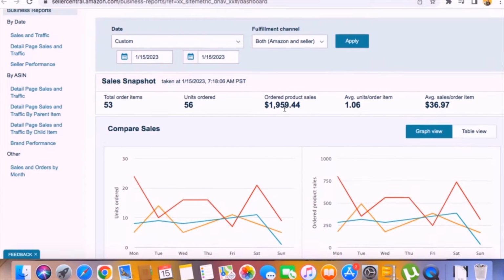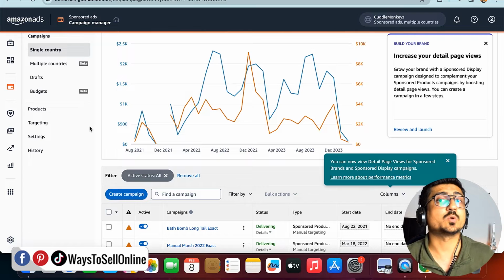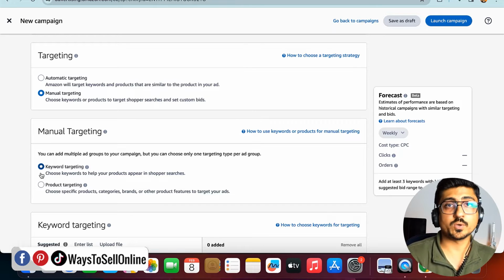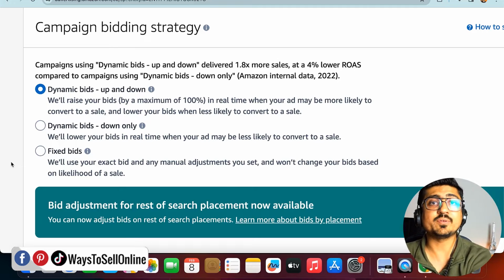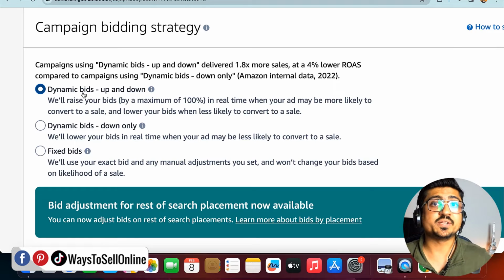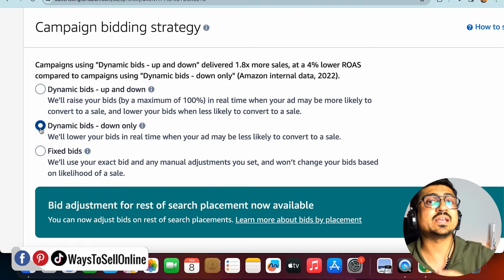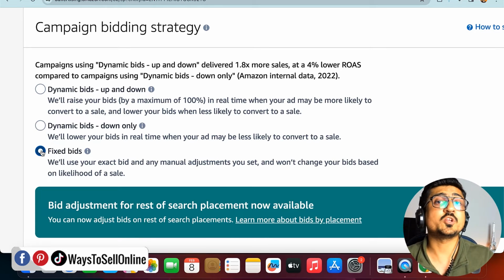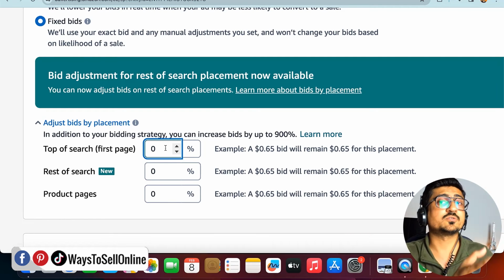Amazon FBA PPC Bidding Strategy | Adjust Bids By Placement Fixed or Dynamic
When you start a ppc advertising campaign for your amazon fba product then there are multiple options to get sales and conversions for different type of bids that might confuse you, so you need to learn what are the fixed and dynamic bids ppc strategies so you can get conversion at desired cost of bid and get more sales so watch this video to learn amazon ppc bidding strategy step by step in detail